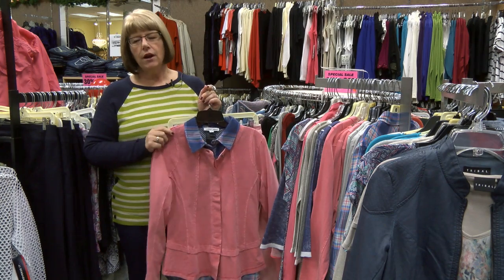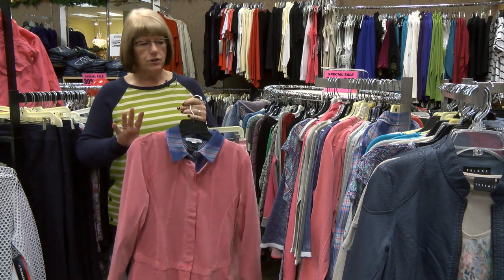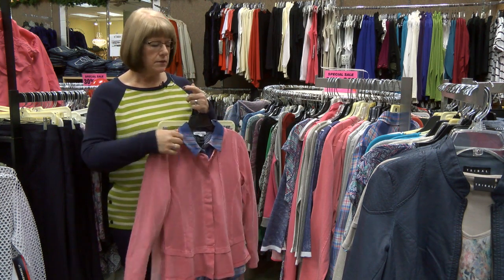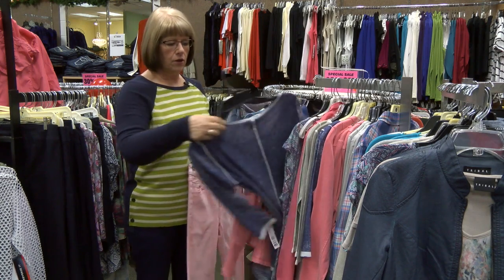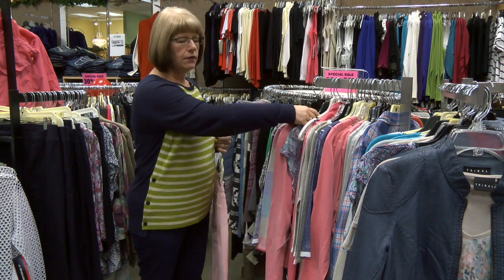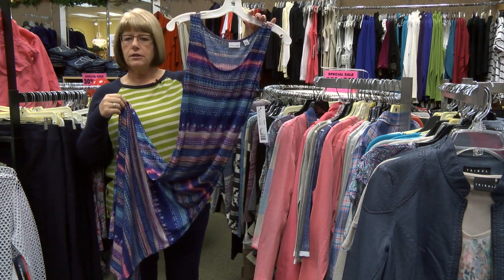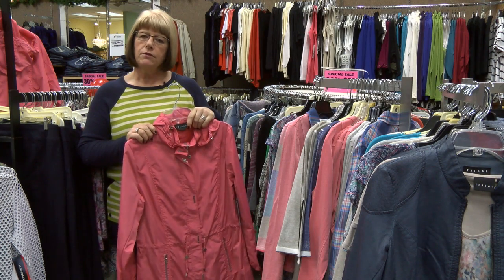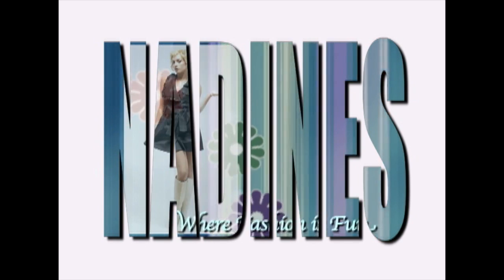Fashion Minute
Spring Items are arriving at Nadines in Perham, MN